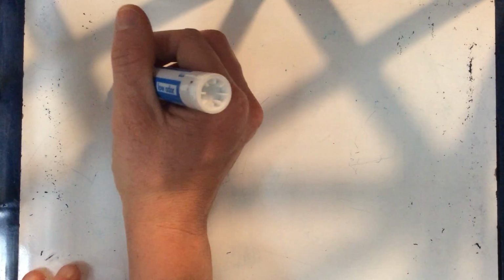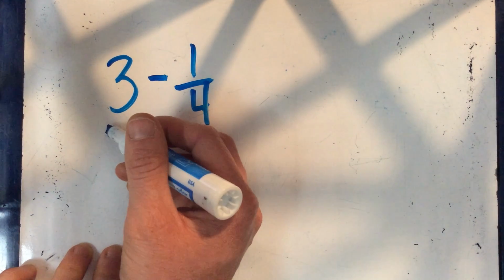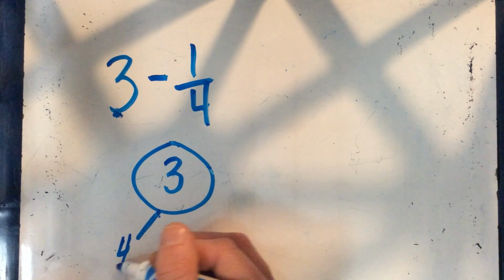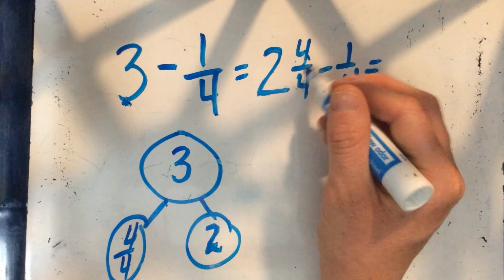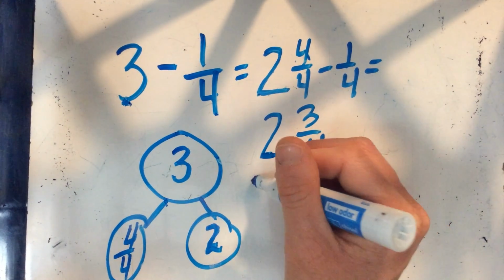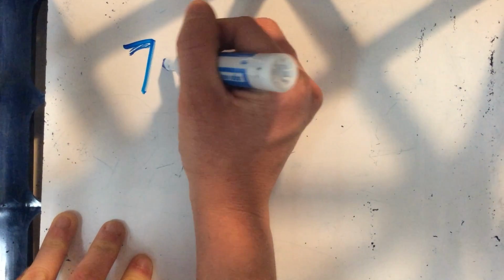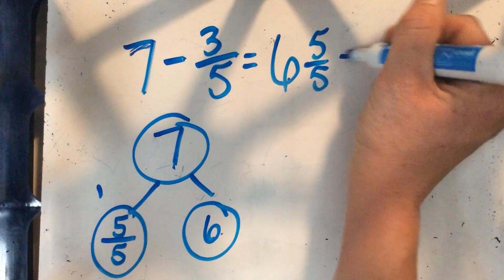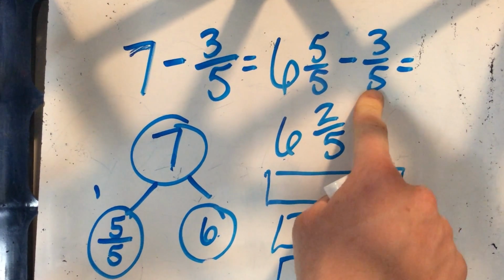Subtracting a Fraction from a Whole Number